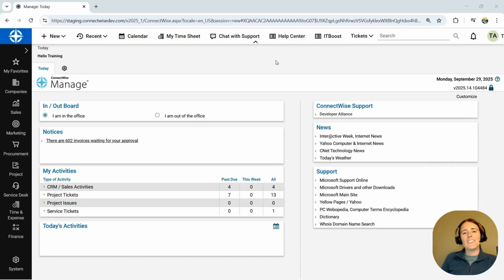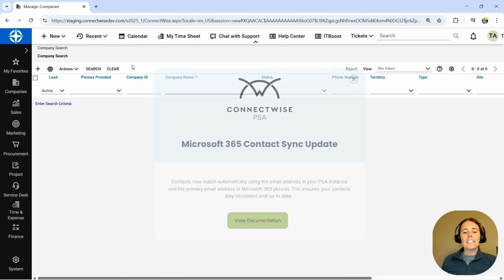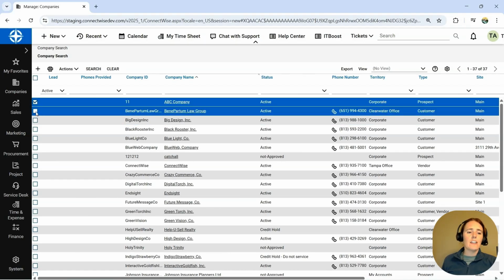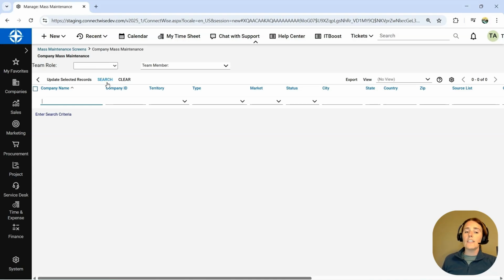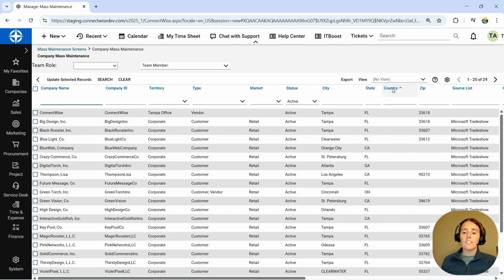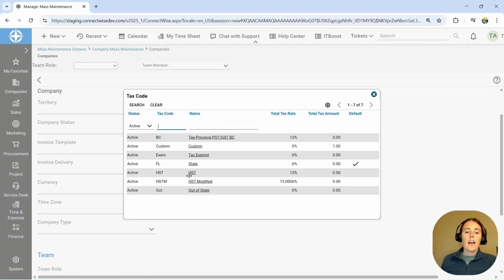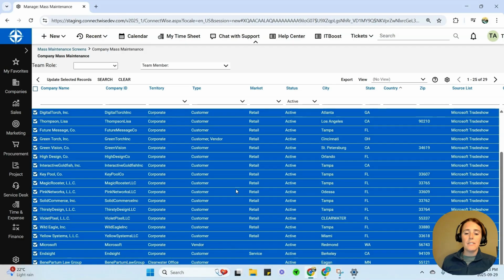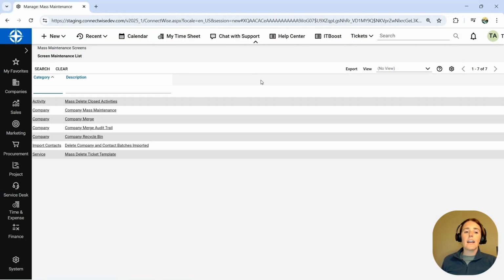Fix Messy Company Lists In Minutes in ConnectWise PSA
How to Mass Update Company Data in ConnectWise for Cleaner Data

Discover how to efficiently mass update company profiles in ConnectWise to ensure cleaner data. This video walks through the process of leveraging the mass maintenance feature to update various fields such as tax codes, time zones, and company status across multiple company records. Learn step-by-step how to optimize your data management within the ConnectWise system.

00:00 Introduction to Mass Updating Companies
00:22 Navigating the Company Section
01:14 Using Mass Maintenance for Updates
02:00 Updating Company Records
03:33 Final Tips and Conclusion